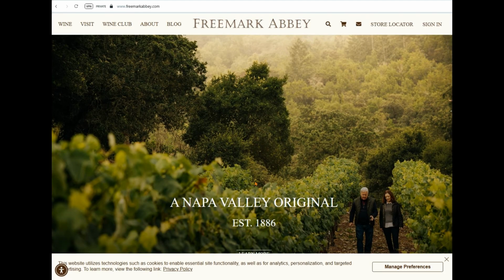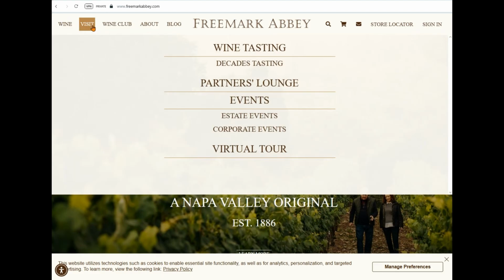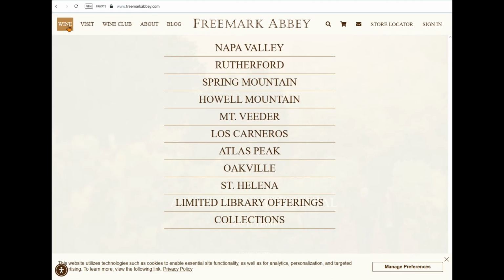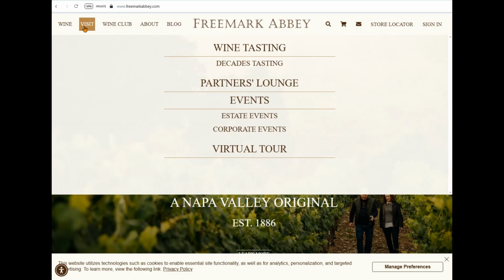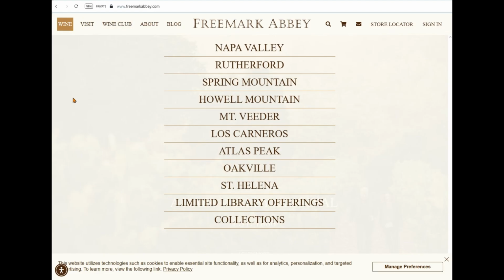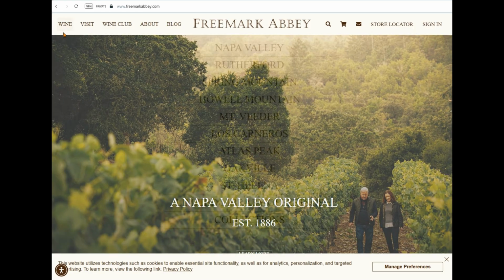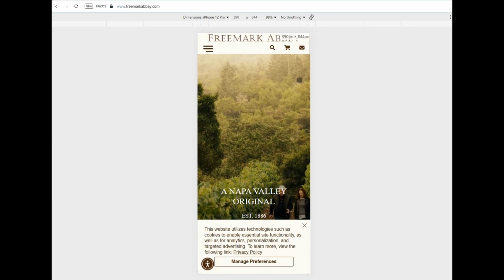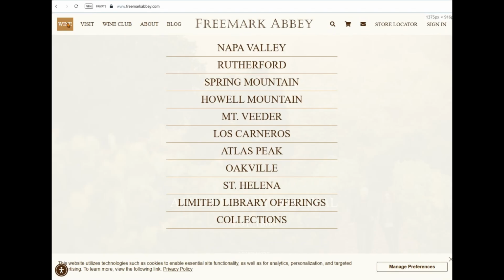A Common Issue with Flyout Menus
Anyone who has flyout menus on their website should check out this video showing a common and frustrating issue that can occur and some simple suggestions on how to fix.

Also some notes on the age and cookie agreements before entering the site.